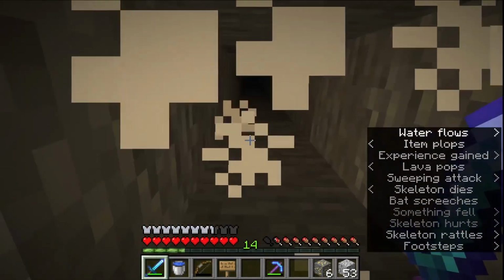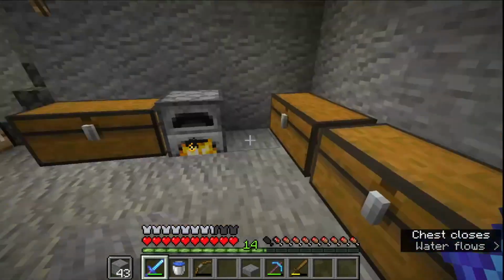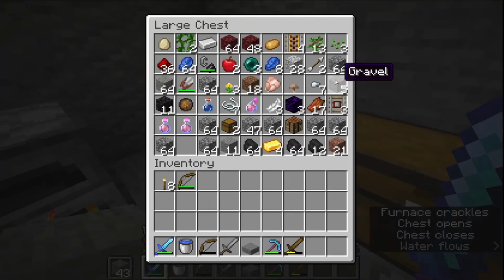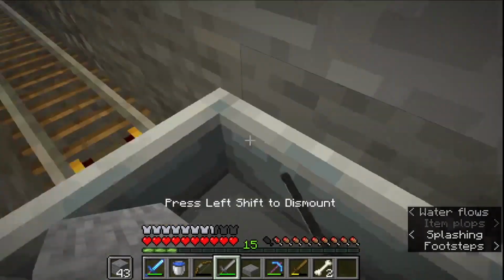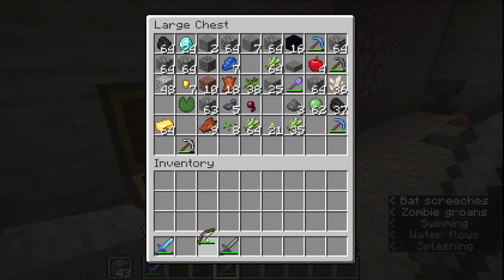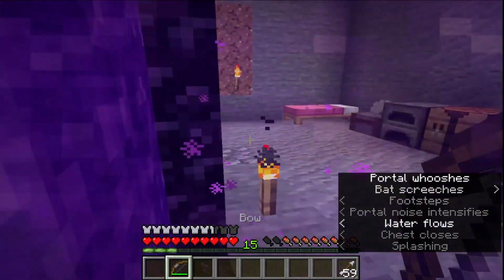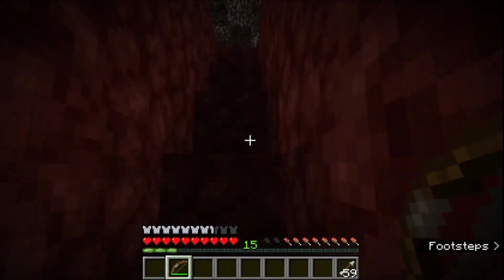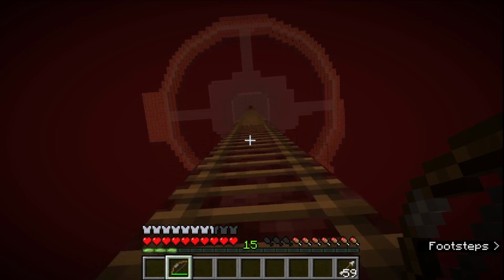Skeleton Grinder is good to go!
In this episode of Minecraft we get our skeleton grinder all set up and ready to go before taking a trip into the Nether!